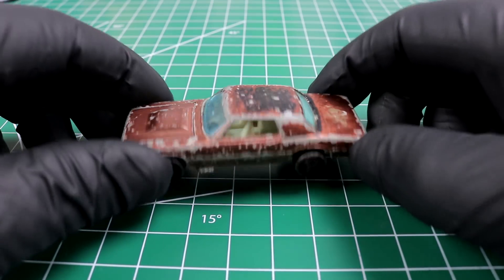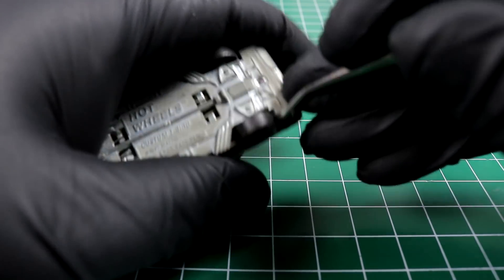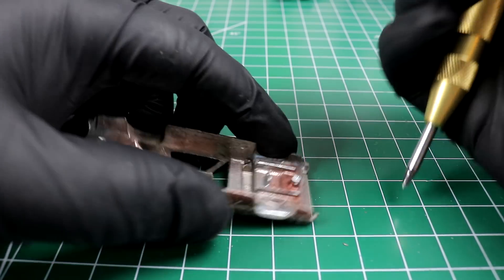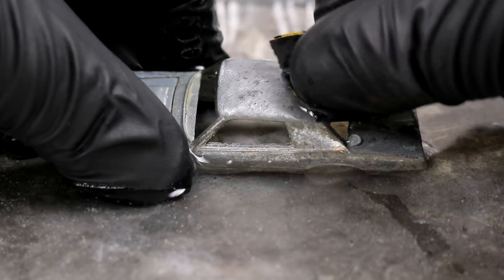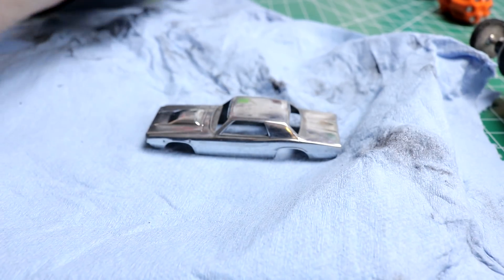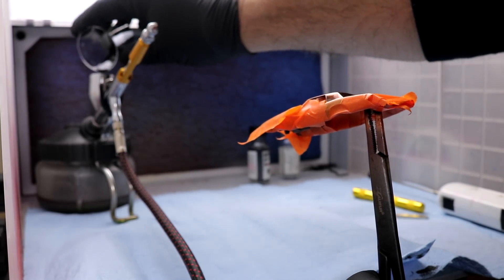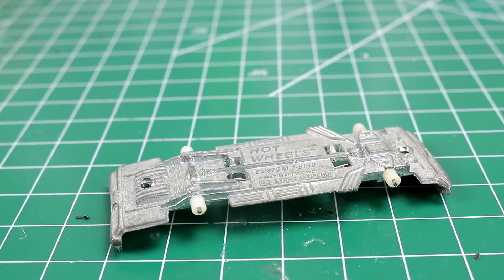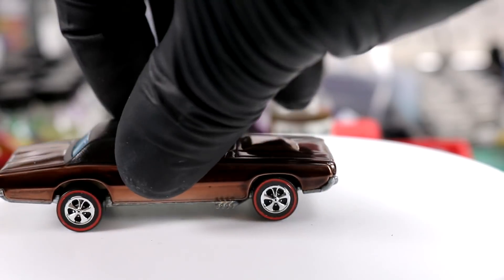Redline Restoration : 1967 Custom T-Bird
This video is a bit long, but I think you'll enjoy it if you watch the full thing.  Pretty nice result at the end.